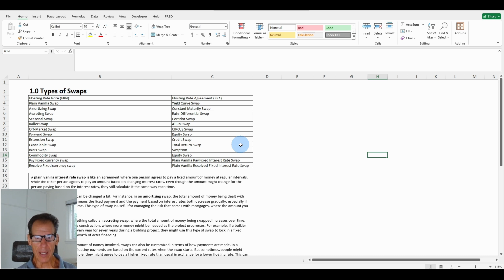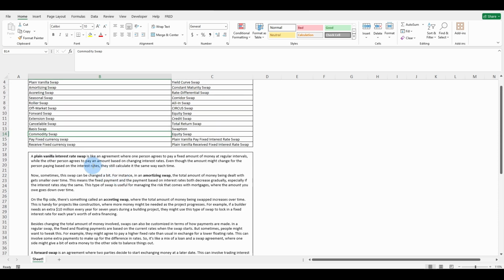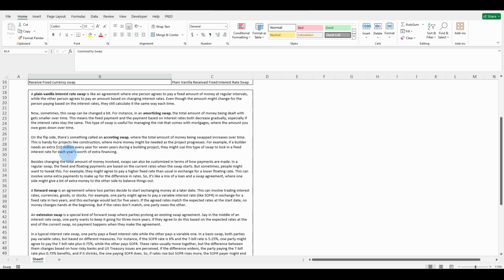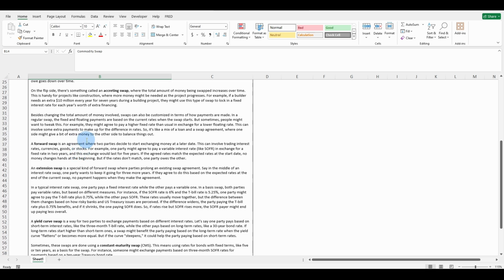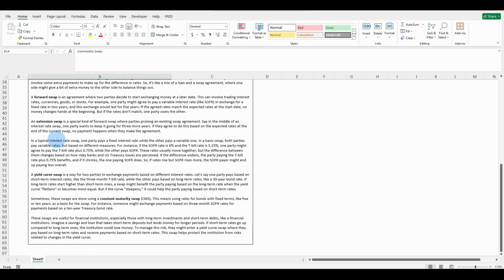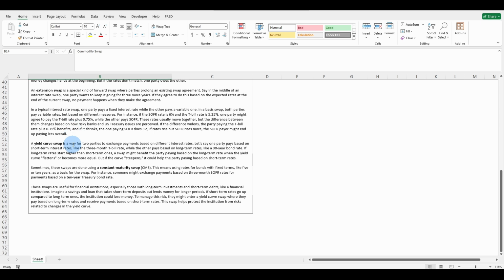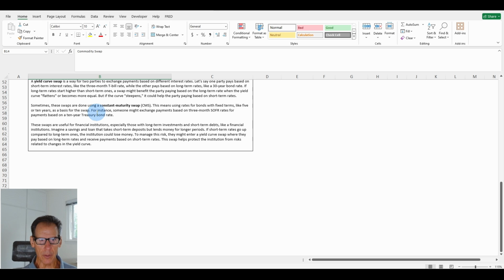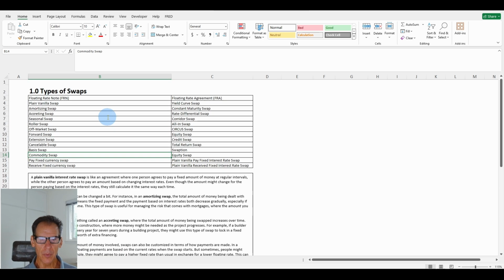Understanding Swaps in Financial Markets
Swaps aren’t just for Wall Street insiders—they’re tools that can reshape how you manage risk, forecast rates, and protect your portfolio.

Learn how swaps work, why they matter, and when they become critical.

This video looks at various types of swaps used in financial markets, covering a wide range of instruments such as Floating Rate Notes (FRNs), Plain Vanilla Swaps, Yield Curve Swaps, and many others. It provides an overview of each swap type, detailing their characteristics and uses in different financial examples.